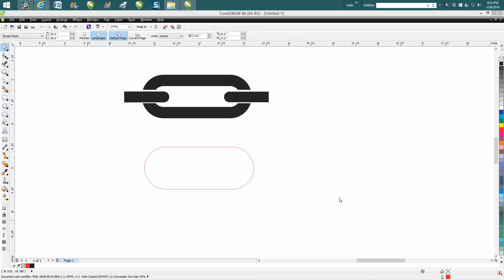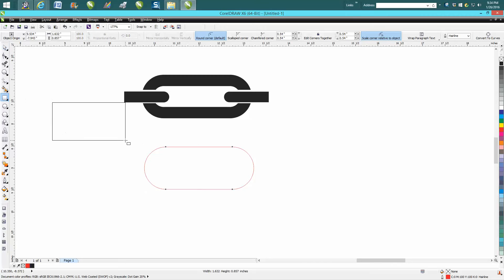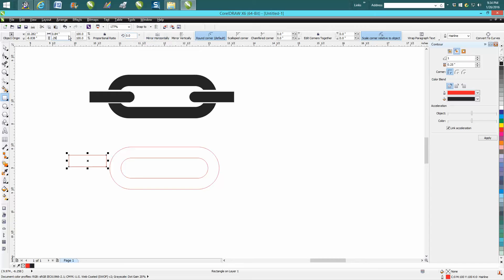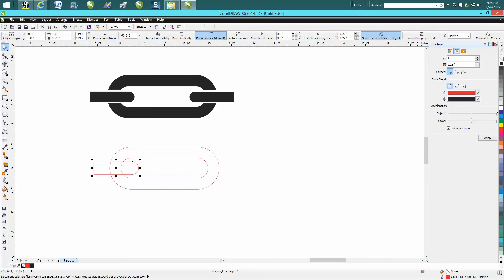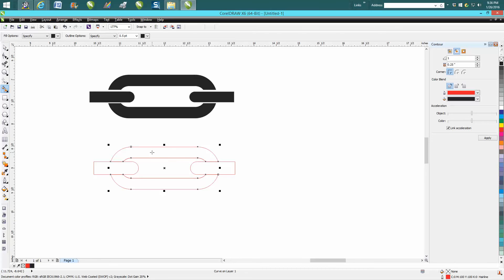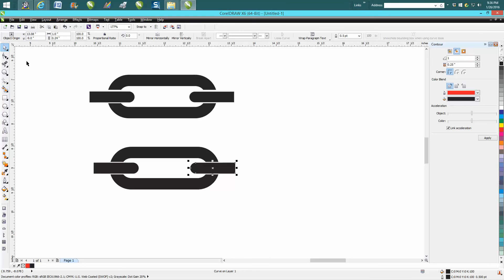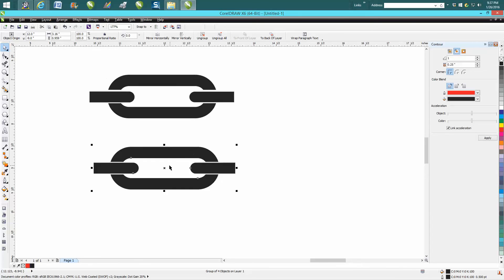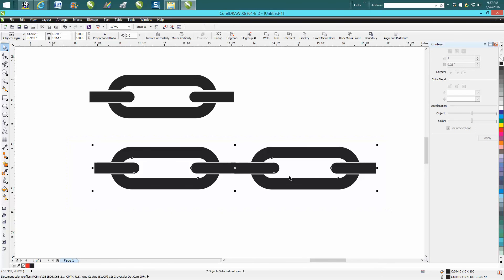Corel Draw Tips & Tricks Making a link of chain